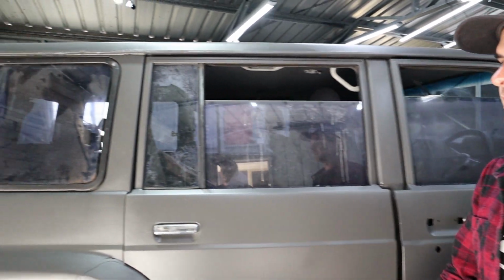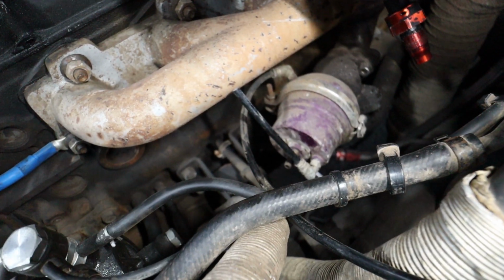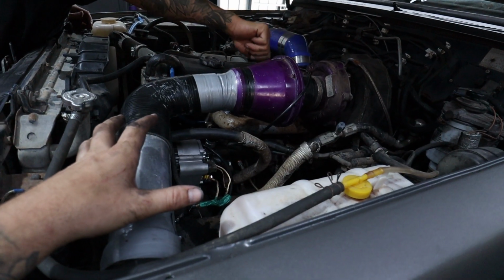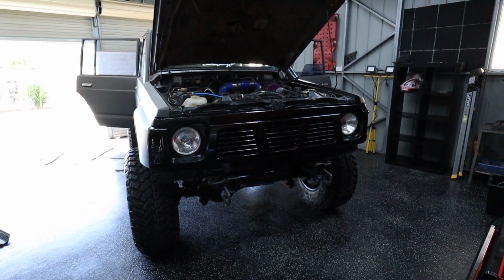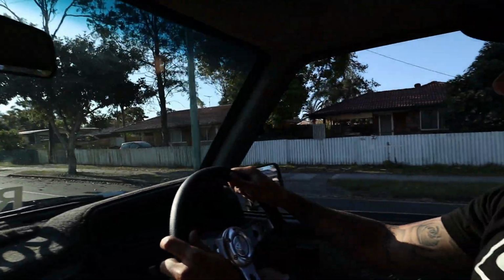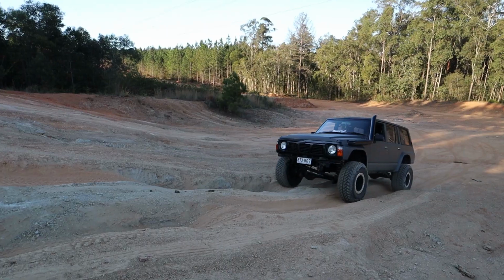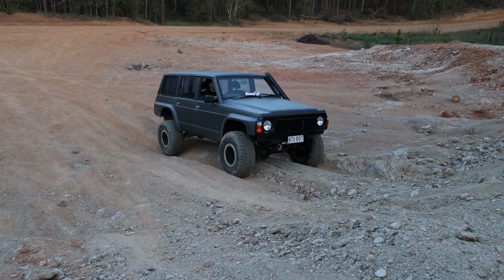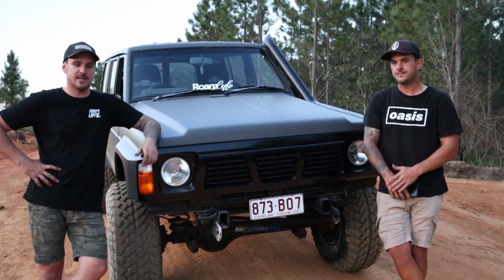TD42 Patrol FRESH BUILD 4x4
In this episode we put the finishing touches on the Bogan Bus Patrol and take it for a little 4x4 out at Glasshouse Mountains! This is the end of the Bogan Bus for now as my brother only bought it to me to paint it, he will tackle a lot of it at home now but will stay updated on Instagram! Ive really enjoyed the build so far and I'm keen to see where harry takes it!

tags: 4x4 off road 4wd overland patrol cruiser landcruiser gu gq td42 barra turbo rig flex suspension wagon bogan bus glasshouse big lift 35s raptor paint chop